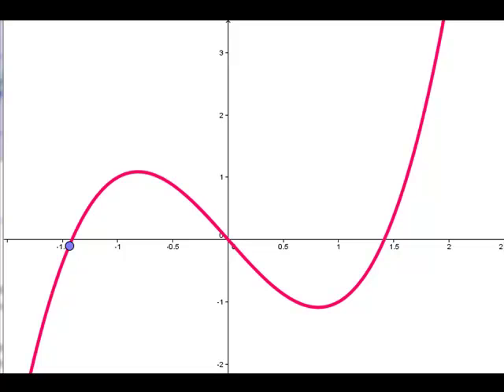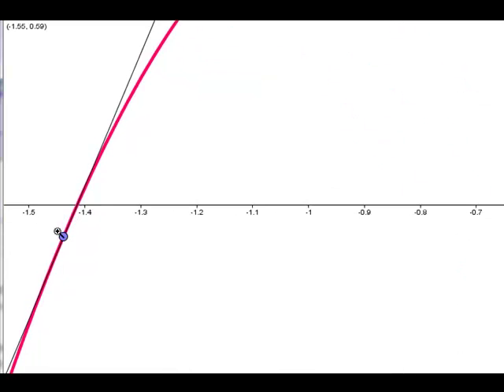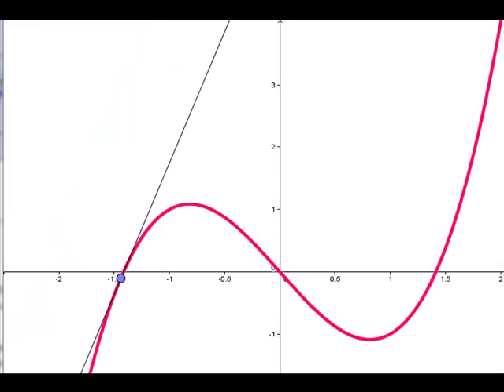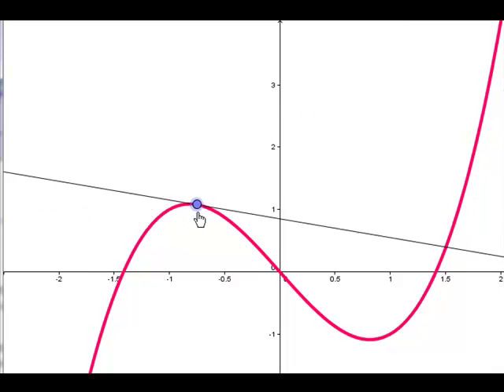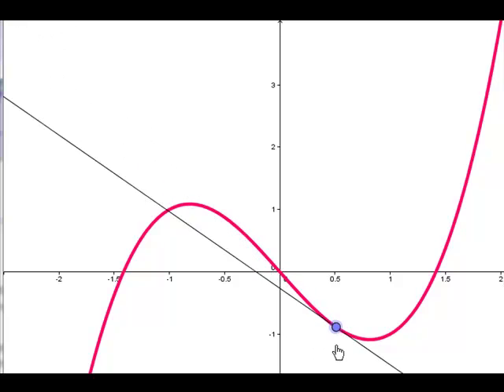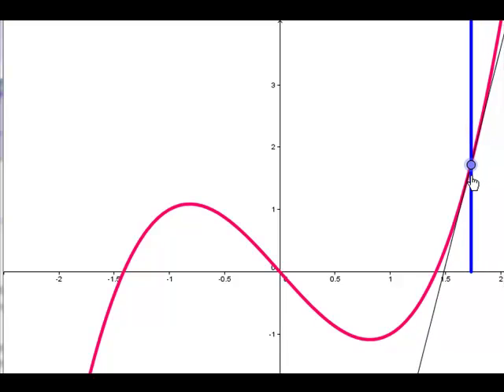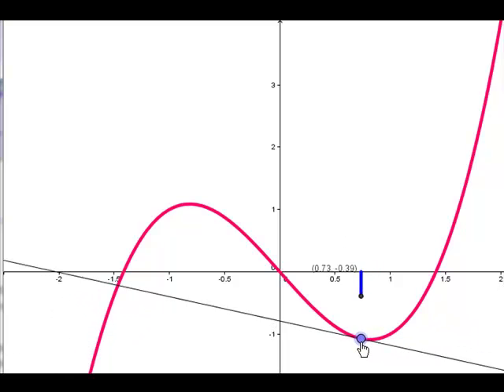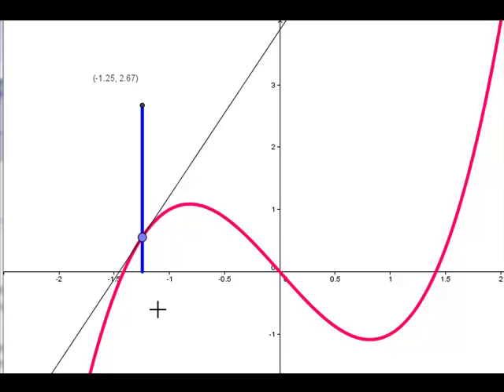Tangent Line Example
A brief discussion of how tangent lines vary along a graph with a changing rate of change.